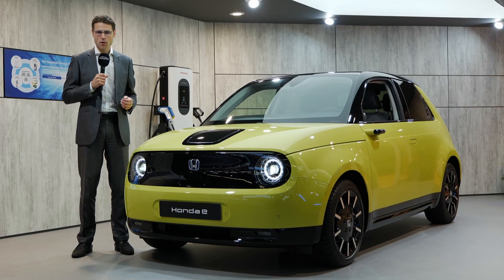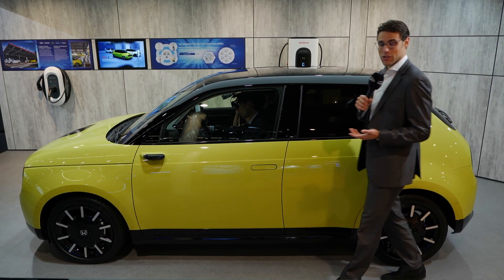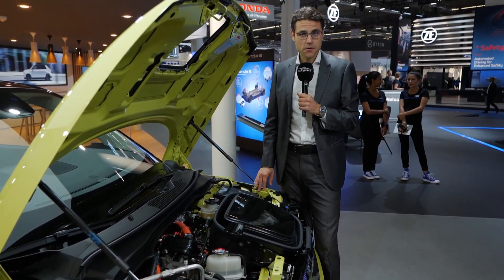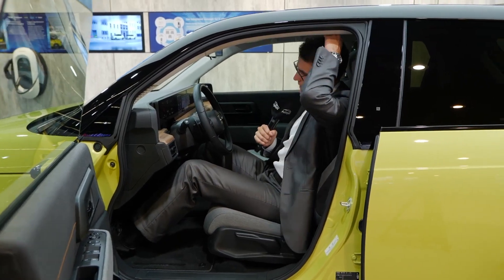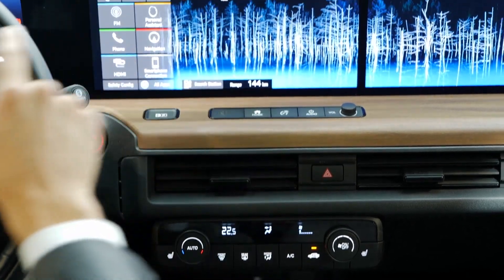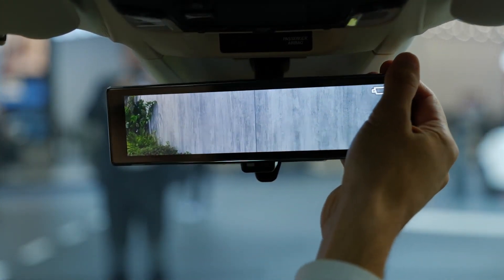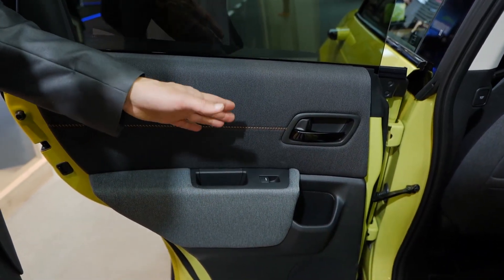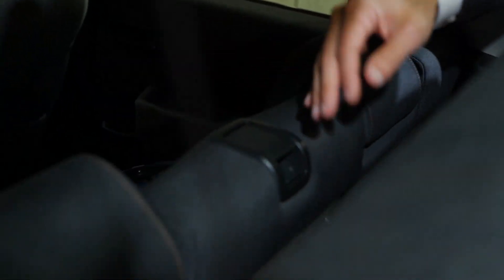Honda e Exterior Interior presenation - OnlyElectric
Join our Honda e Exterior Interior presenation!